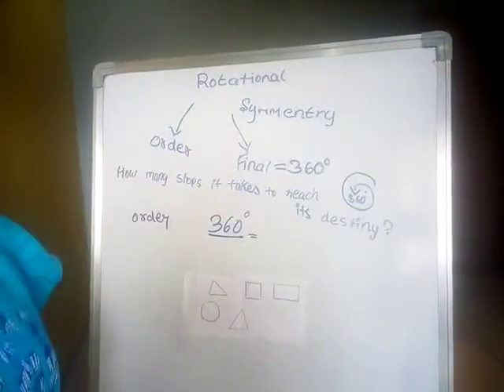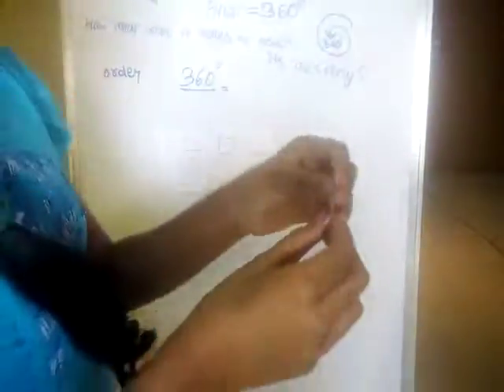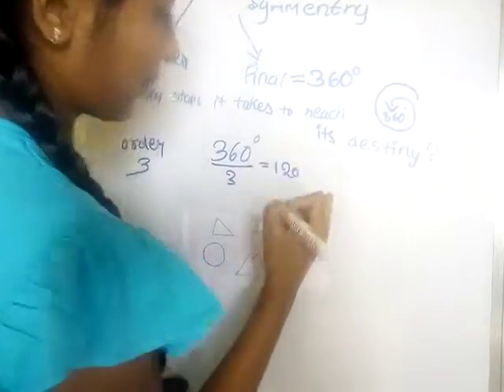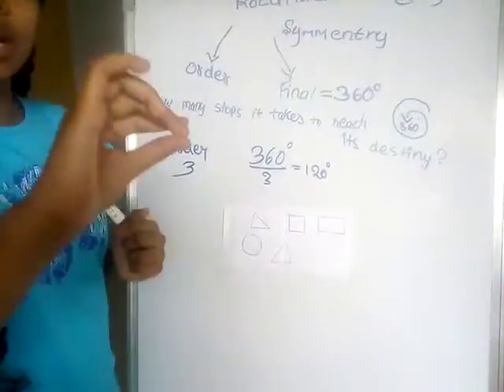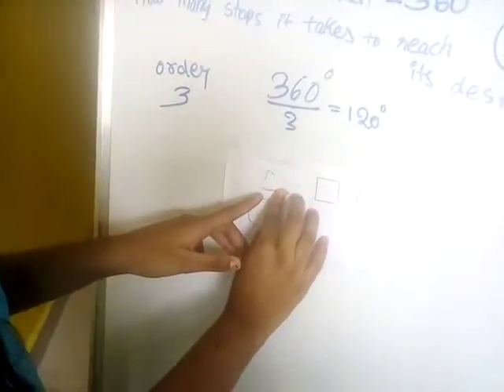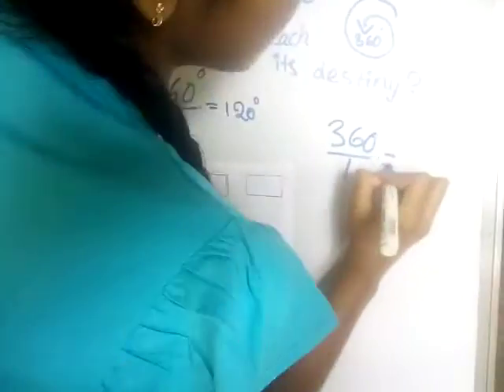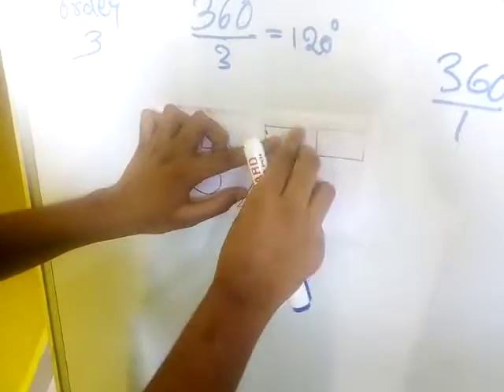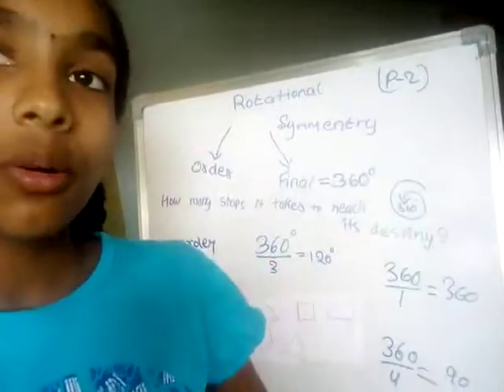Geometry | Basic Rotational Symmetry | Number of Turns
Rotational symmetry and reflection symmetry in Geometry